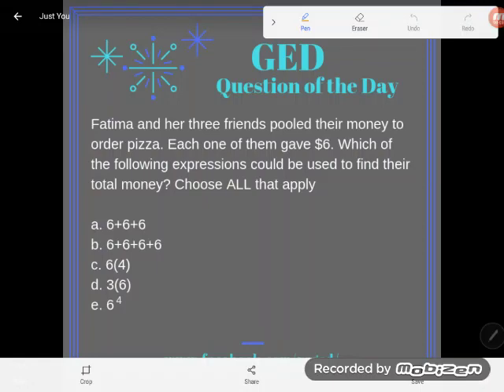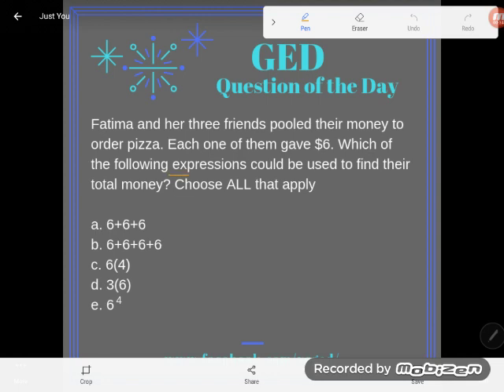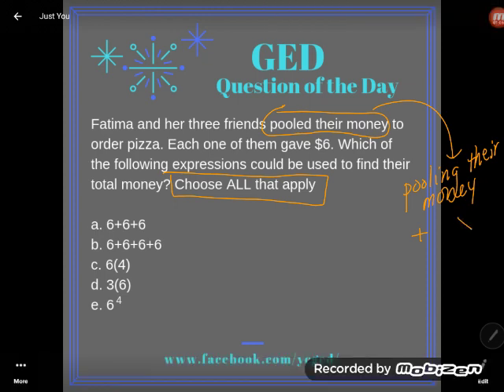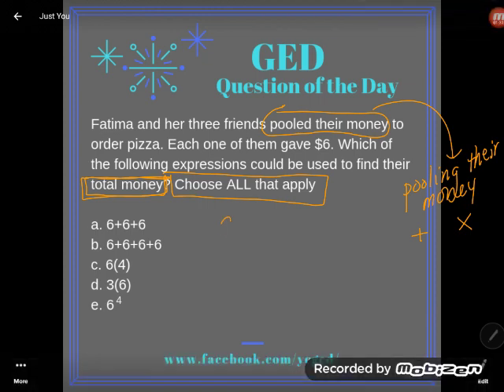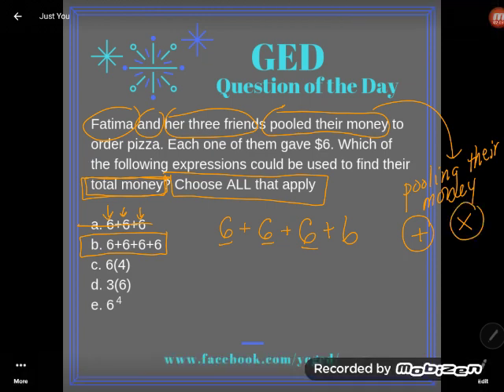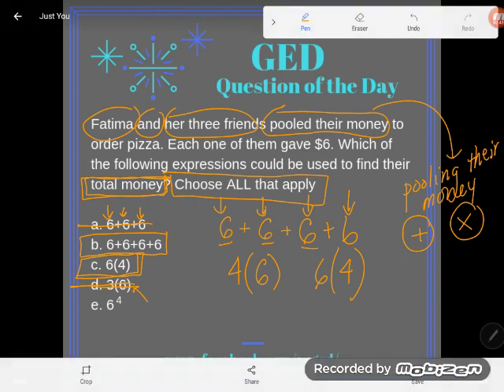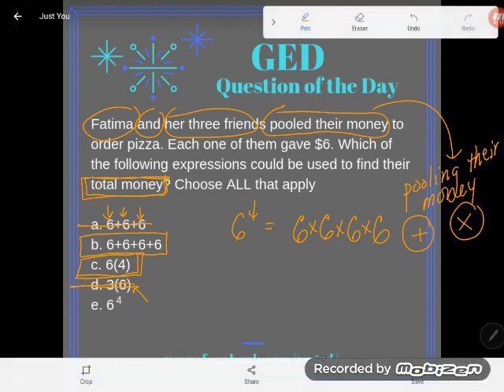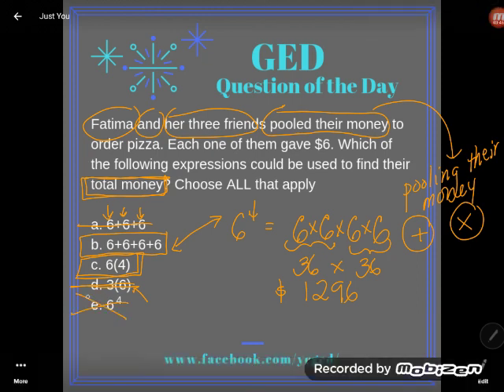GED® QOD: Writing Expressions with the Basic Ops 2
Writing expressions with the basic operations in a base skill that will improve both your word problem skills and your algebra skills. Follow along as Kate guides you through the second of four videos demonstrating this skill.